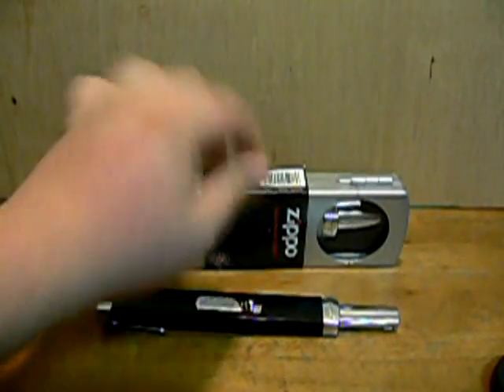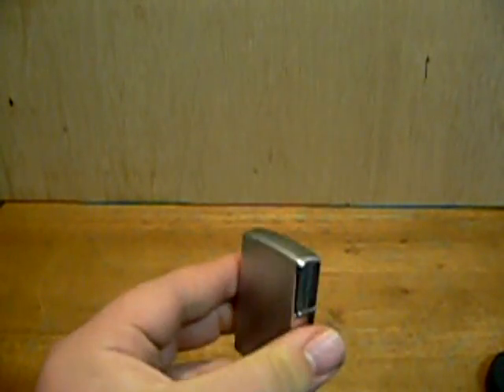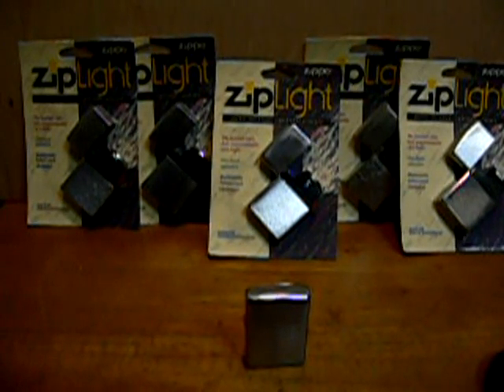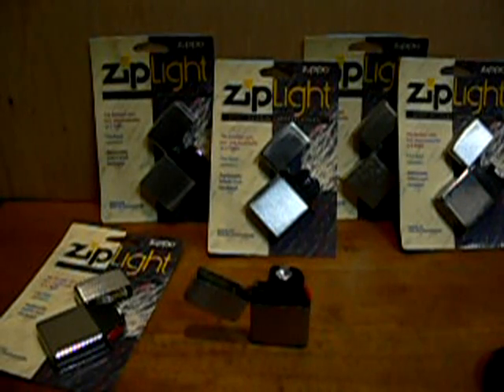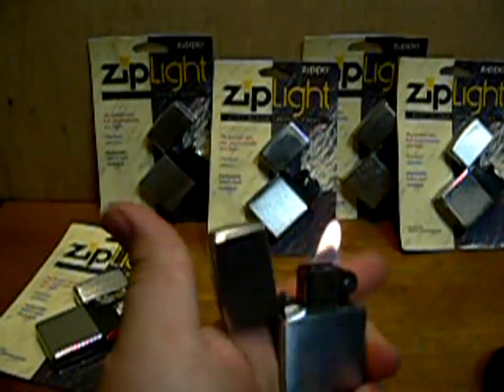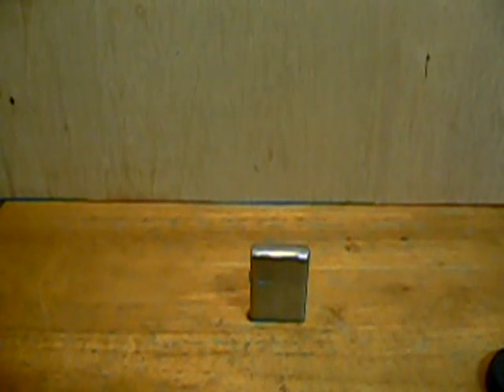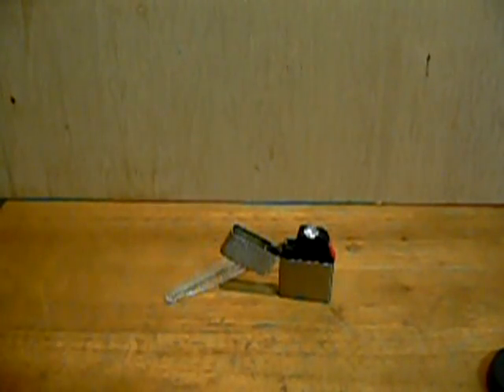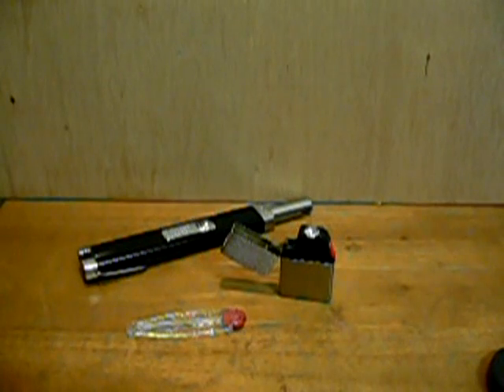Zippo Collection as of 12/18/08 **Better Quality**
an update to my Zippo Collection as of December 18th 2008